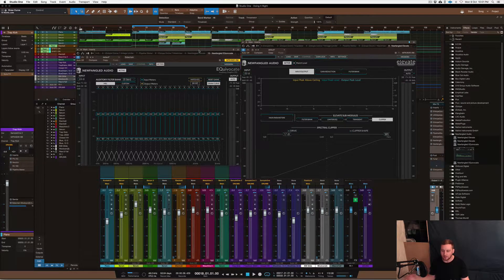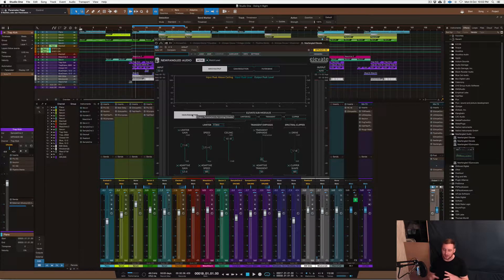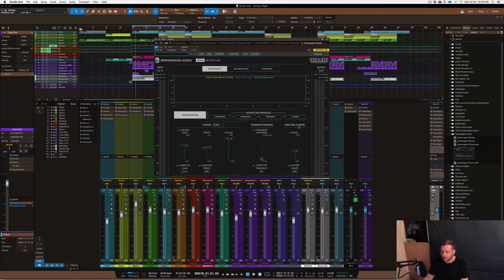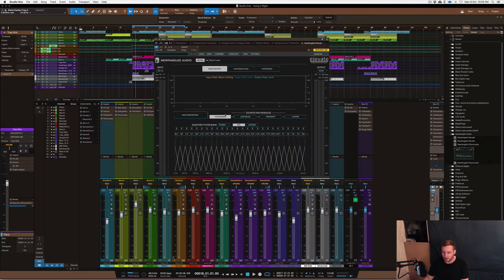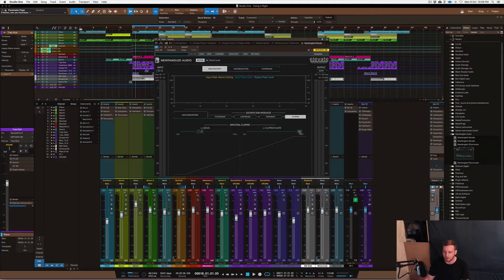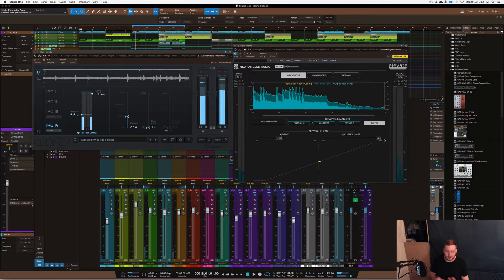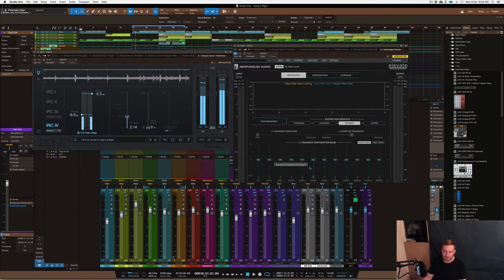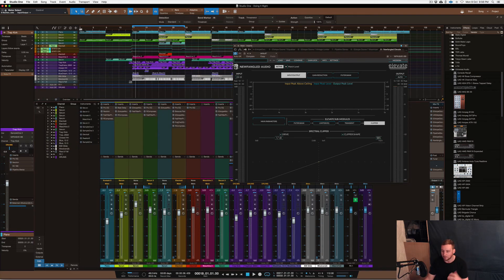Elevate Limiter / Bundle - Review | Studio One 3.5.2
One of the best Limiter plugins on the Market.

Time Stamps: Audio Example 5:40

Studio gear:

1. iMac (Retina 5K, 27-inch, Late 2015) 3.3 GHz Intel Core i5 24 GB 1867 MHz DDR3 AMD Radeon R9 M395 2048 MB

2. DAW: Studio One 3, Logic Pro X, Machine 2

3. JBL LSR 305 Studio Monitors & Yamaha HS8S Sub

4. Audio Interface: UAD Apollo

5. DAW: Studio one 3, Maschine 2, Logic x 10.3

6. Software: Native Instruments Komplete 9, Tone 2 electra 2